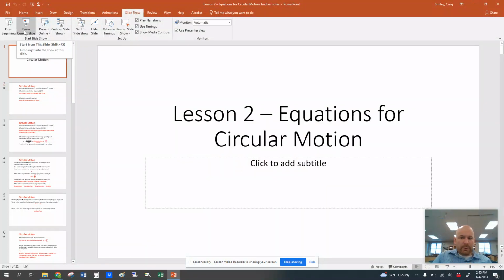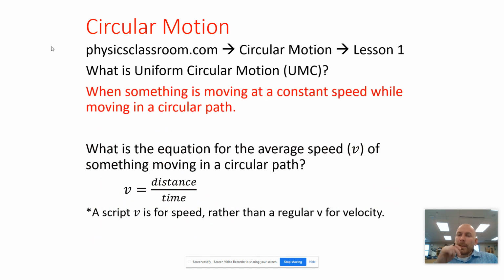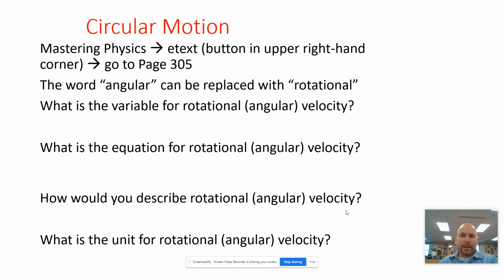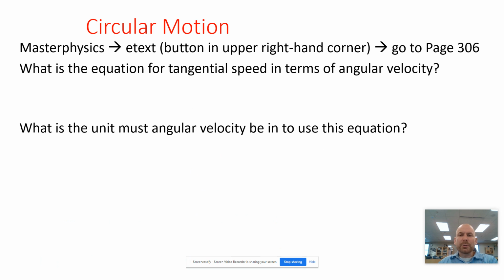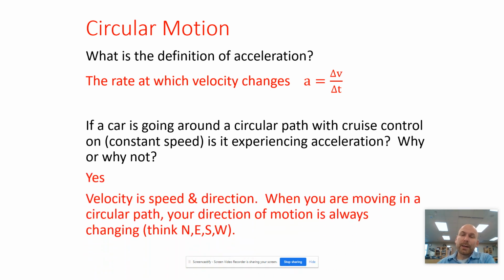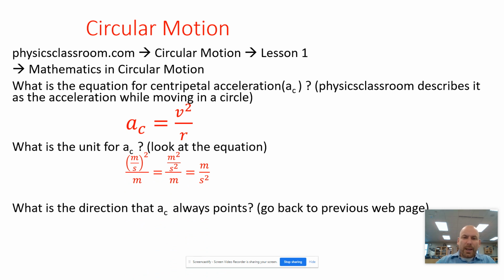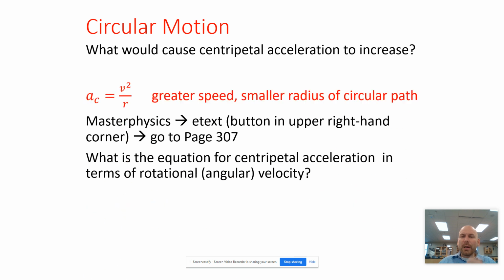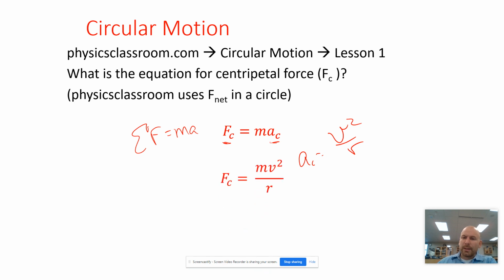Equations for Circular Motion (with rotational speed)